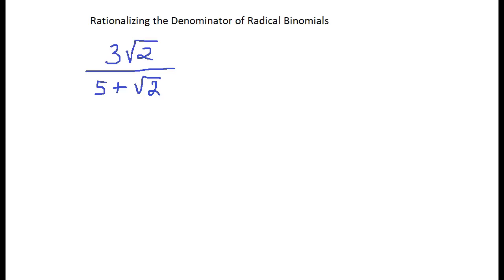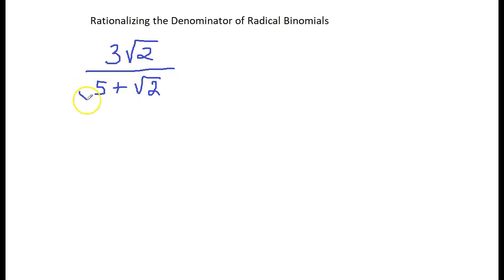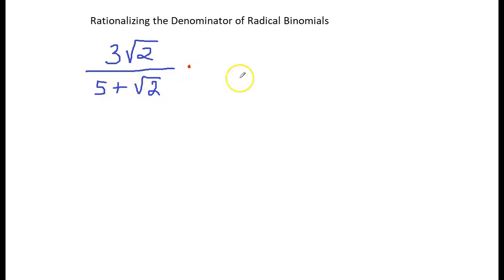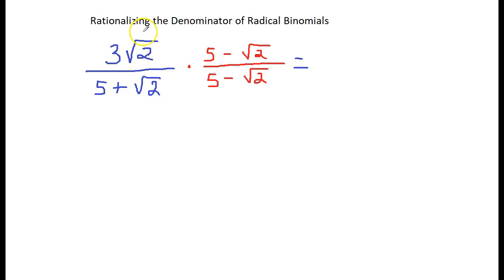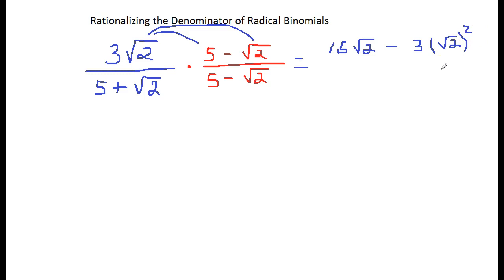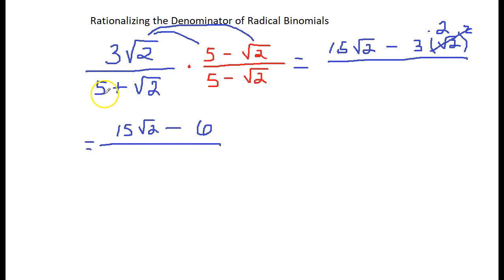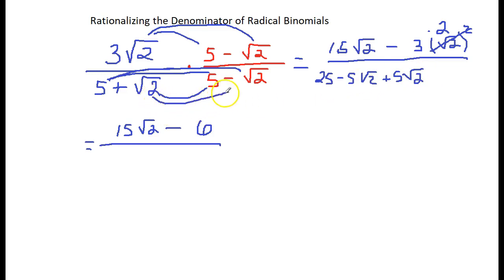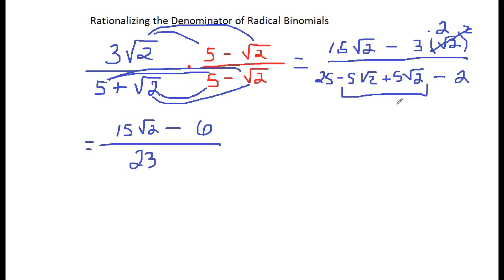Rationalizing the Denominator of Radical Binomials